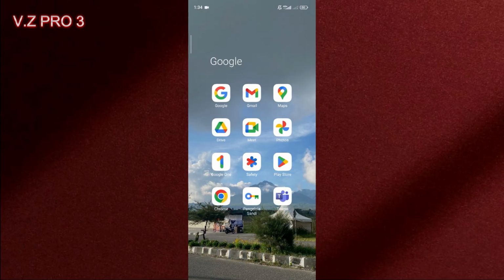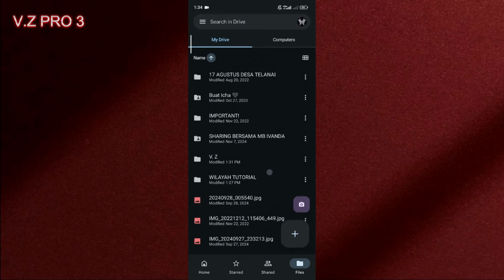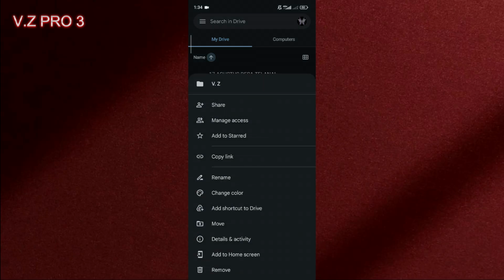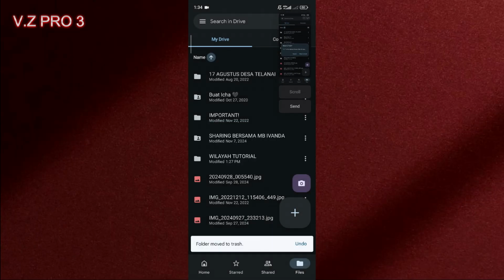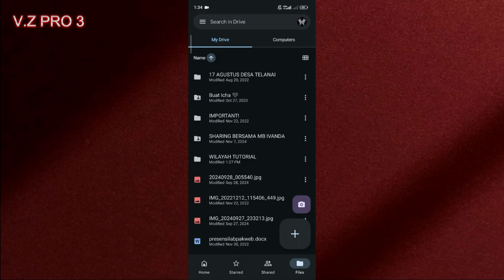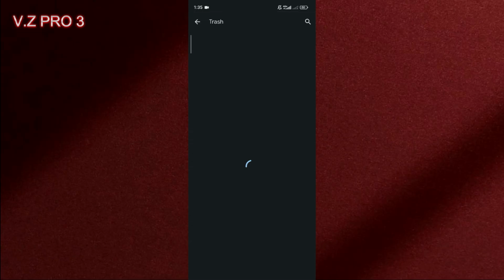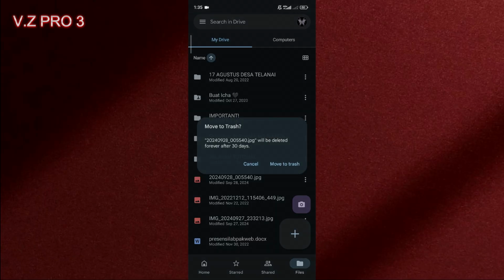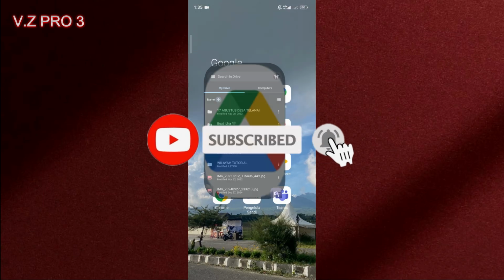How to Remove Files from Drive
Google Drive is a storage service that lets you save files online and access them from any computer, smartphone or tablet. You can upload, edit and share files online using Drive on your PC or mobile device. Understanding how to maintain storage space in Drive can help you manage your files.